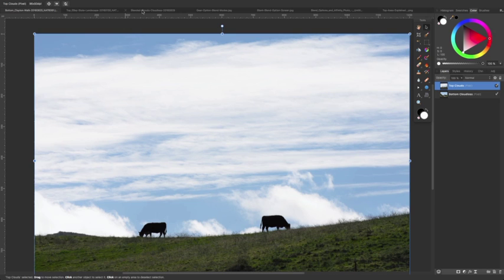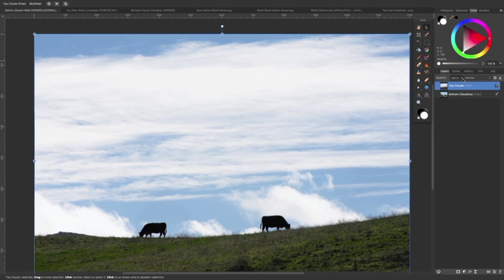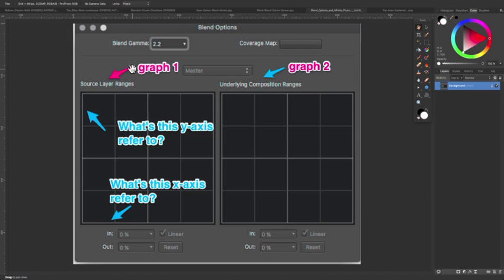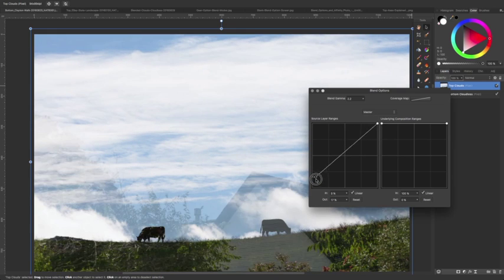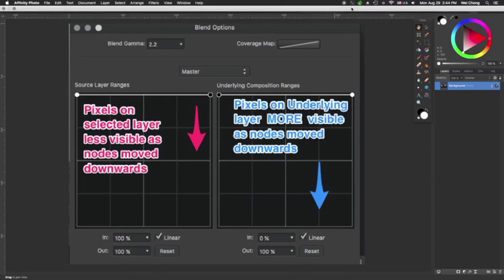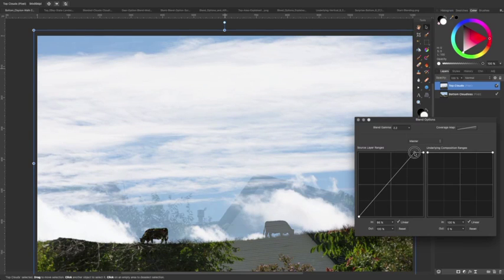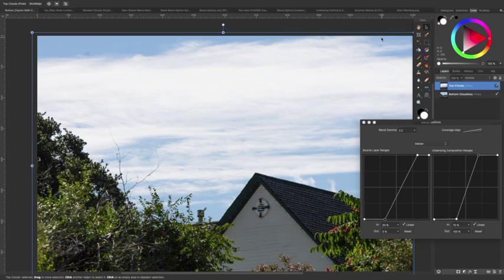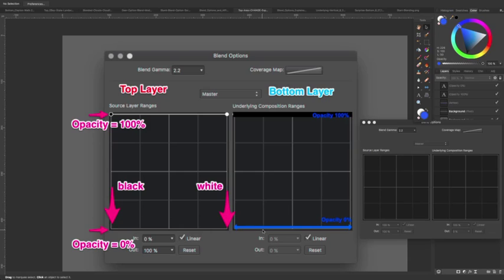Blend Options, Take 1 20160829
Explaining Blend Options in Affinity Photo